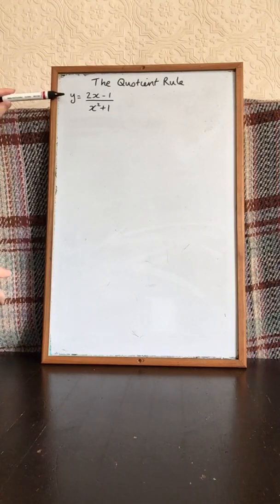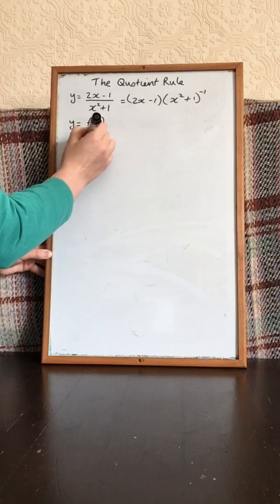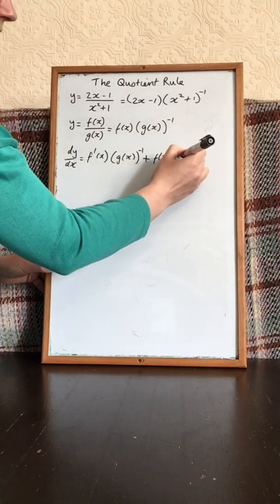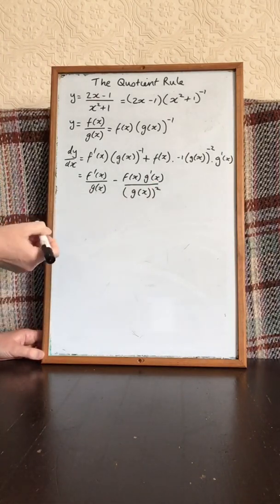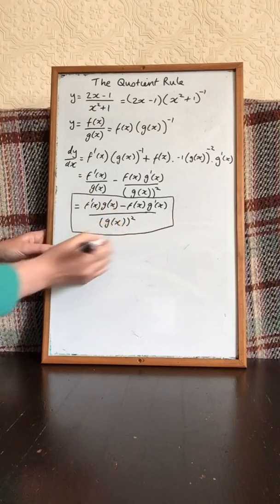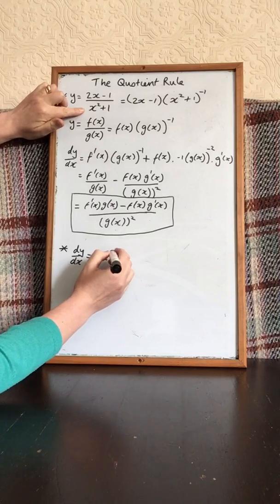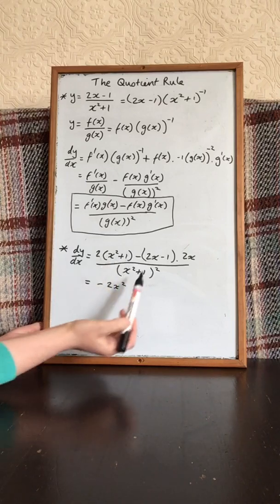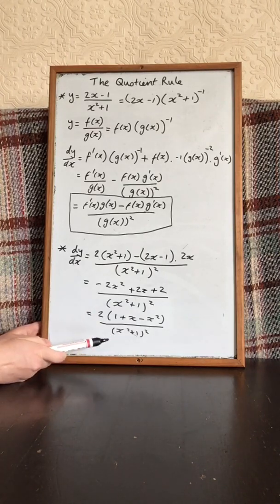The Quotient Rule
Derivation of quotient rule and example 1